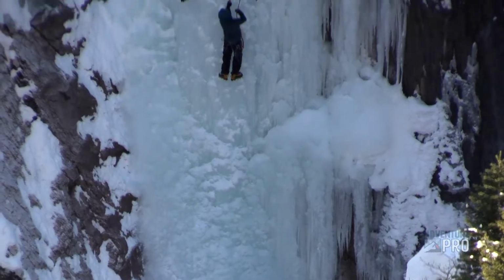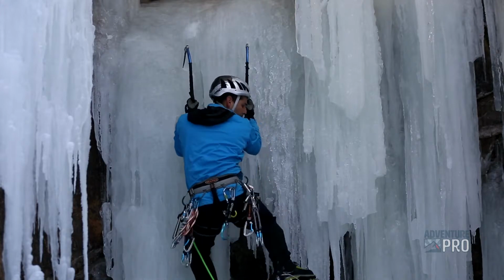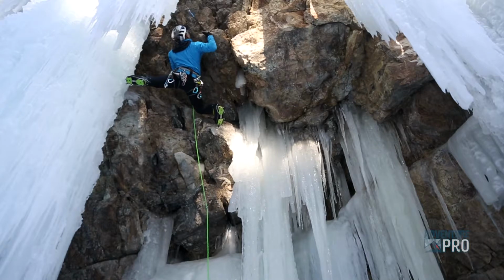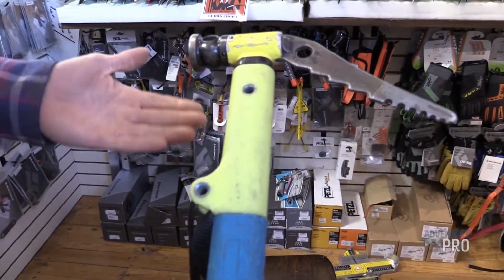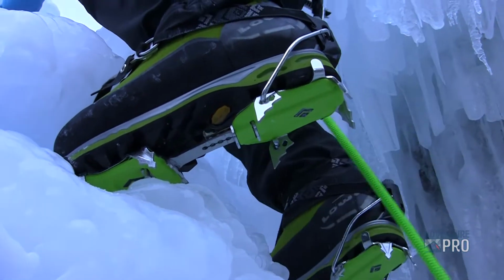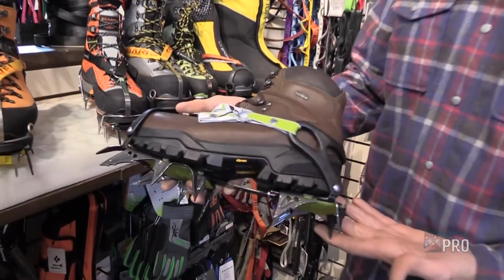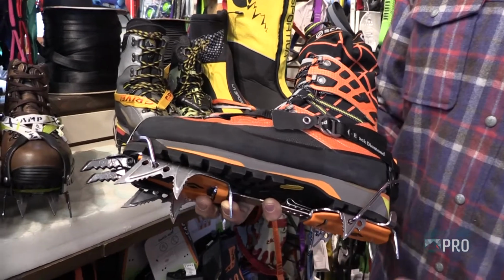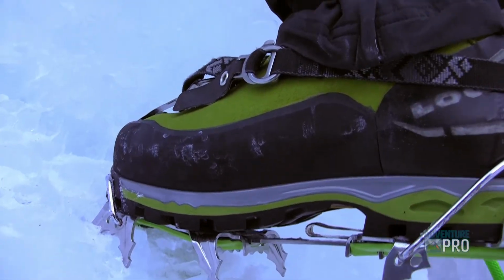Gear: Ice Climbing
Learn how to select the perfect gear for ice climbing at any skill level.